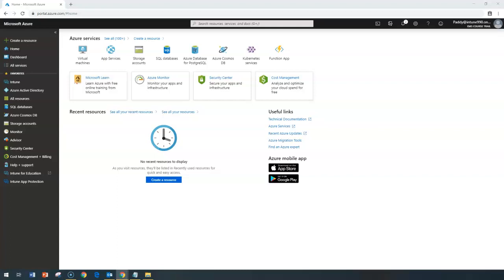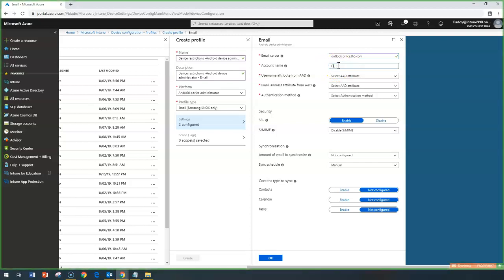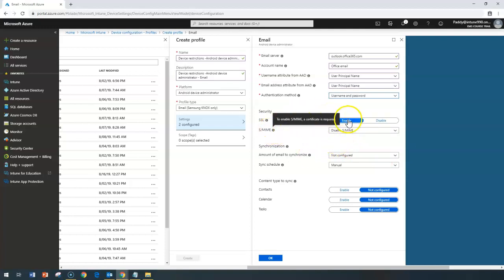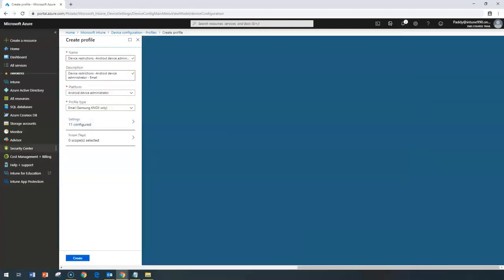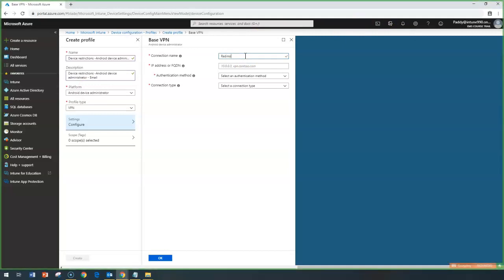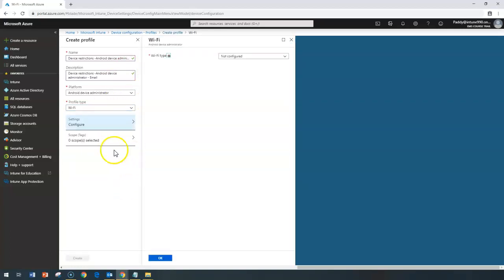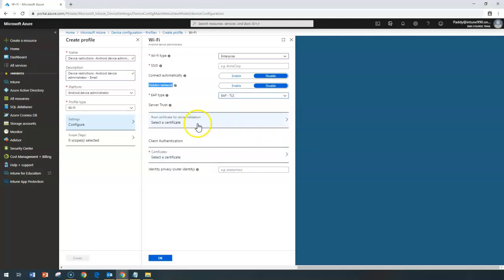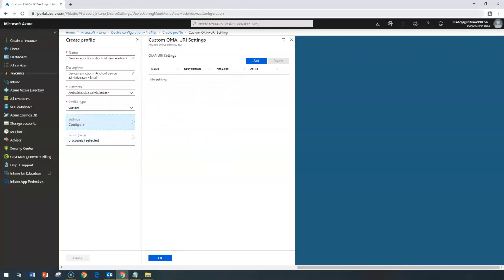Device configuration Profiles Create Android Device Administration Email, VPN, WIFI - Intune No#72